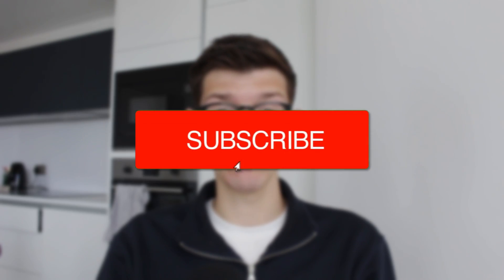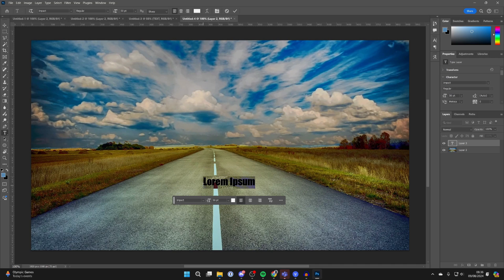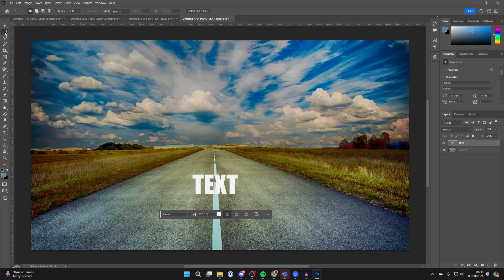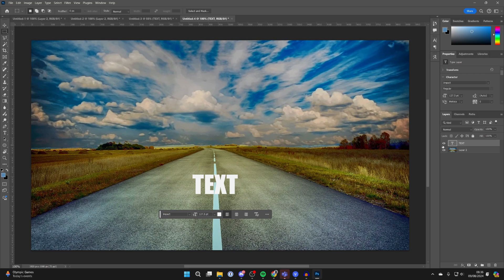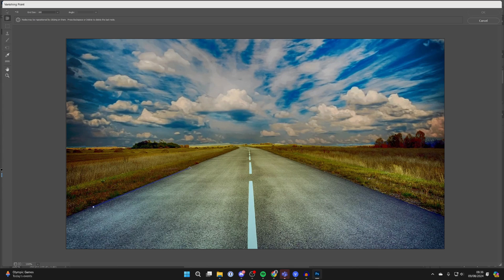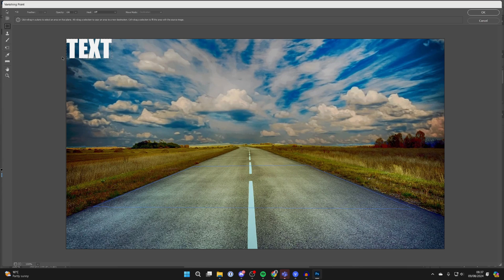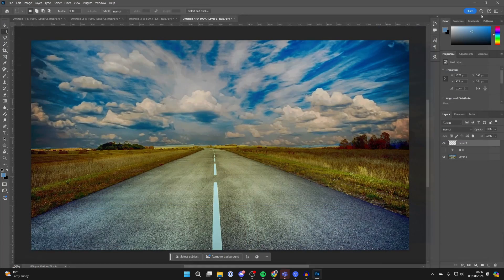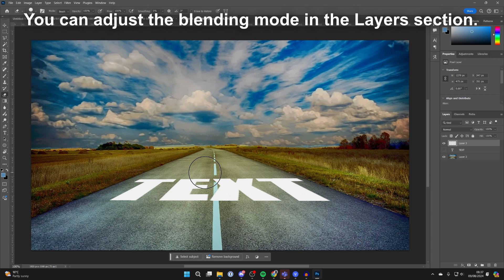How To Put Text On Surface In Photoshop - Full Guide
Learn how to put text on surface in photoshop in this video.

GuideRealm